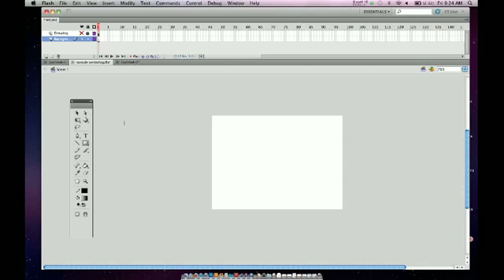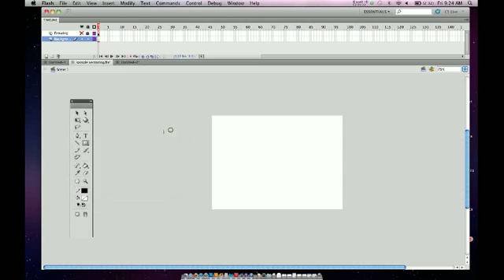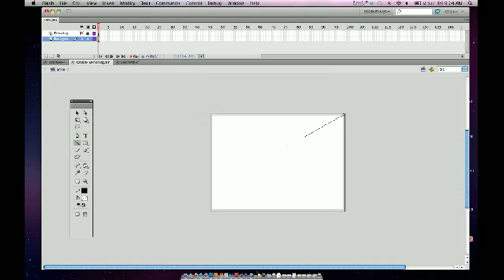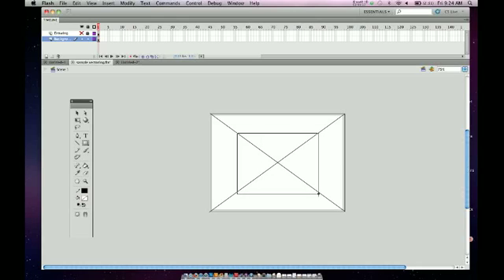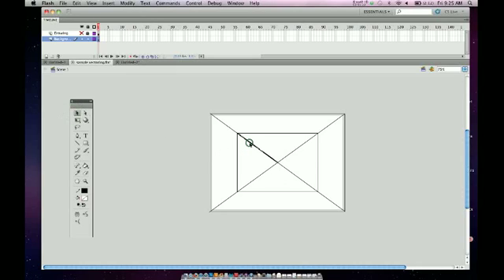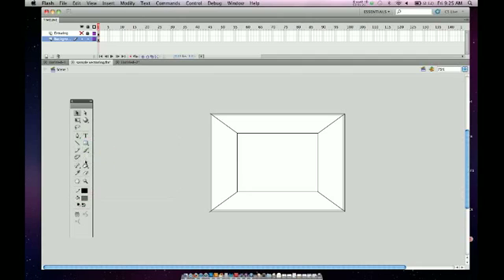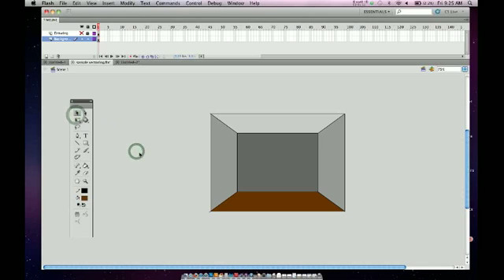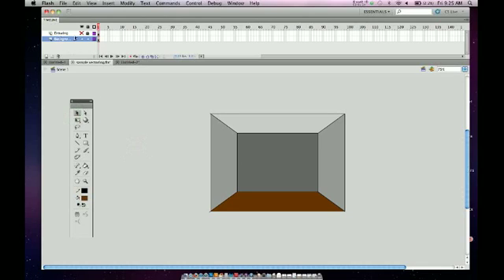creating backgrounds Computer